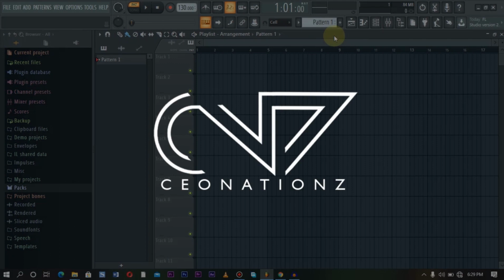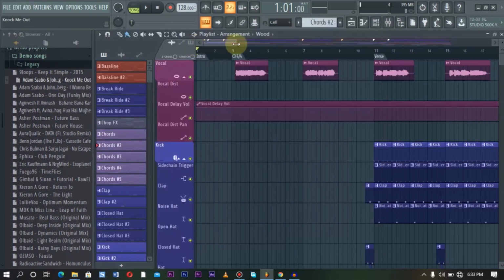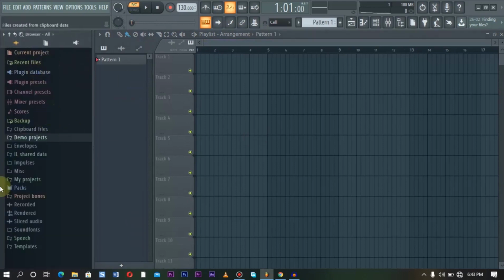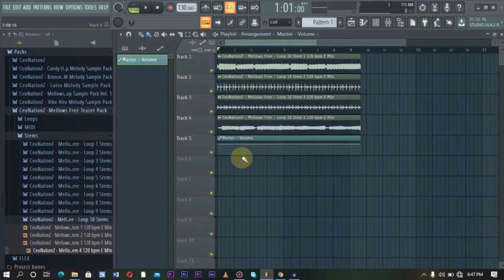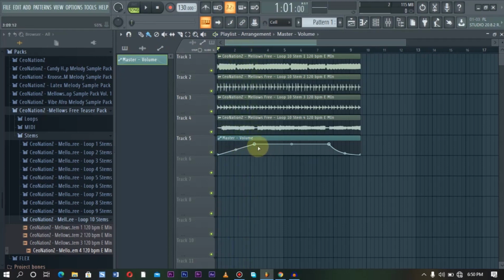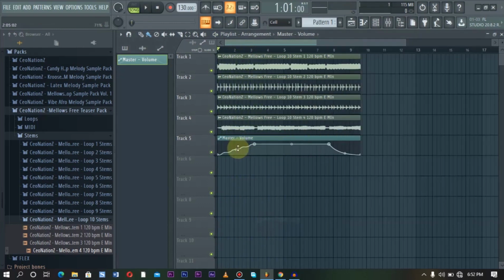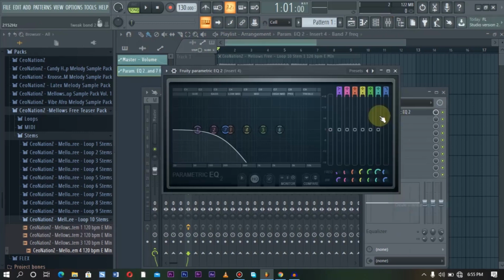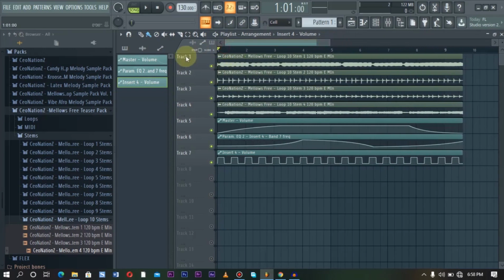Introduction to automation clips in FL studio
This tutorial is an introduction to using automation clips in FL studio.
Automation clips are useful tools that help spice up your songs and give it some extra vibe by automatically controlling parameters (dials, knobs, faders etc.) inside your DAW.
In this video I will be showing you in details how to create automation clips and show your everything you need to know to start using it to bring your songs to life.